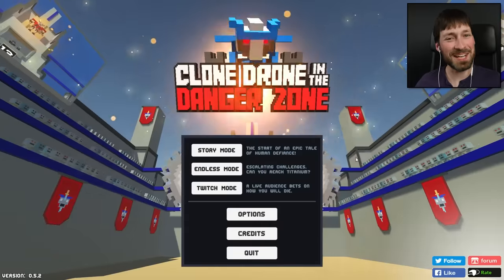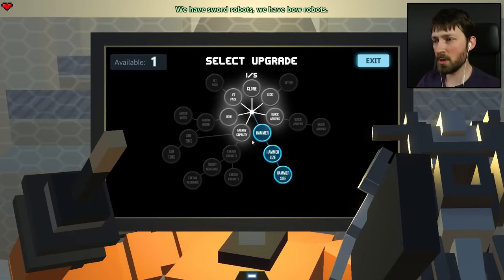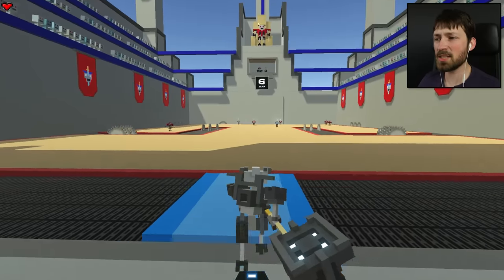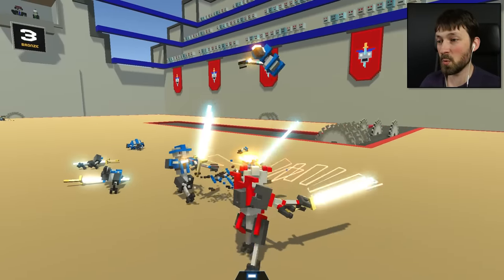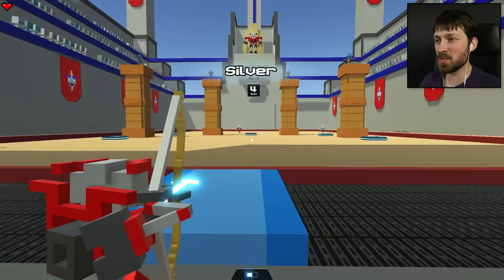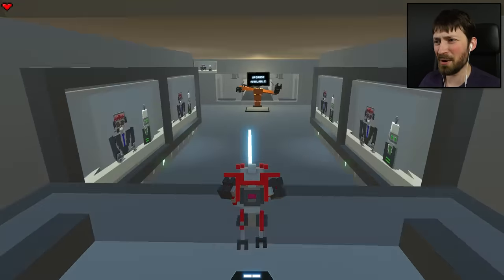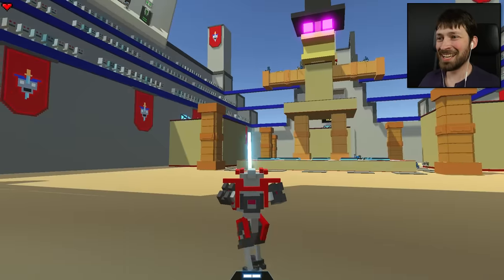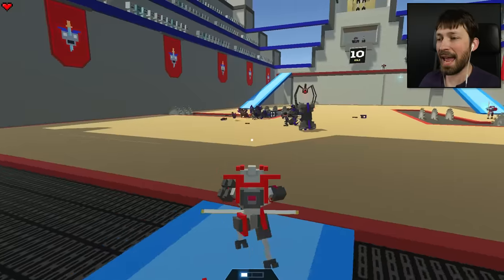BIGGEST HAMMER ONLY RUN - Clone Drone in the Danger Zone Update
Im not a fan of the new hammer but we're upgrading it to the max size and going for a hammer only endless mode run! Can we finally reach titanium using this phone booth on a stick?